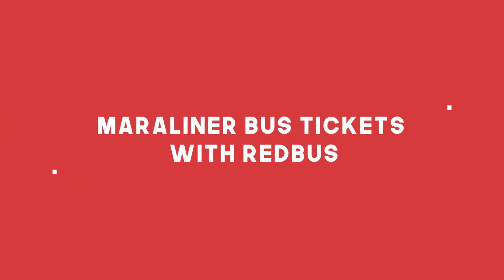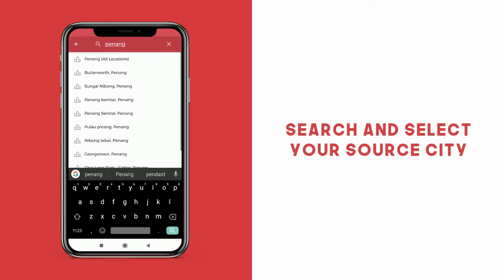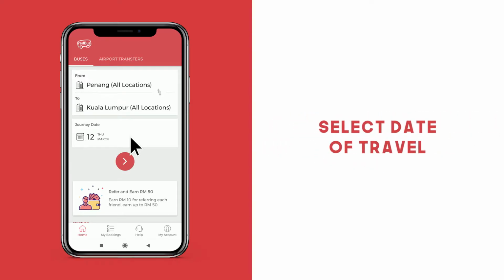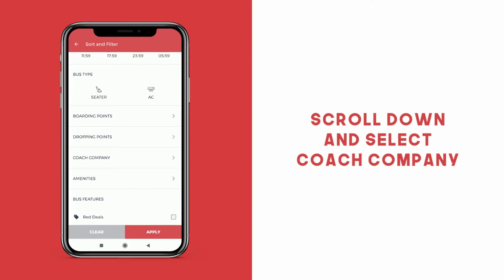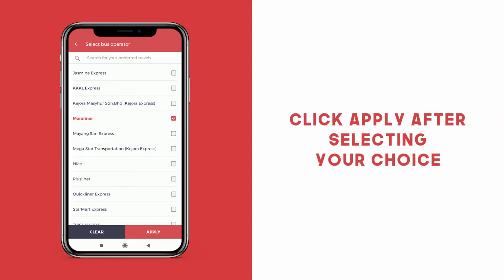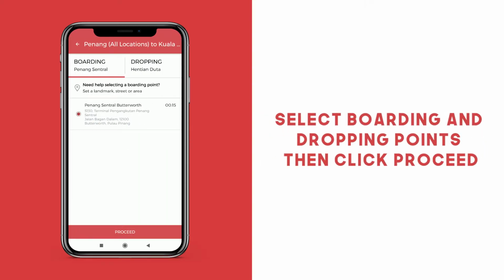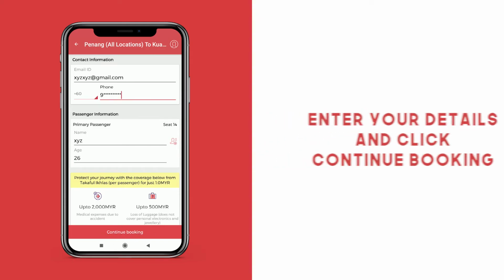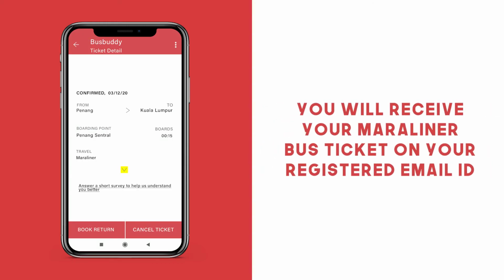Maraliner || How to Book a Bus Ticket Online with redBus, Malaysia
Maraliner bus ticket online with redBus, Malaysia! Here's how to book in the most convenient way! In this video, learn about the unique features that will help you book your Maraliner bus ticket online with the redBus app. or by downloading the app!

Penang to Kuala Lumpur || How to Book a Bus Ticket Online with redBus, Malaysia

Ipoh to Kuala Lumpur || How to Book a Bus Ticket Online with redBus, Malaysia

StarMart Express || How to Book a Bus Ticket Online with redBus, Malaysia

KKKL Express || How to Book a Bus Ticket Online with redBus, Malaysia